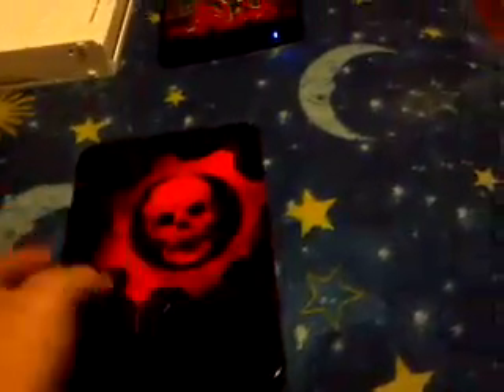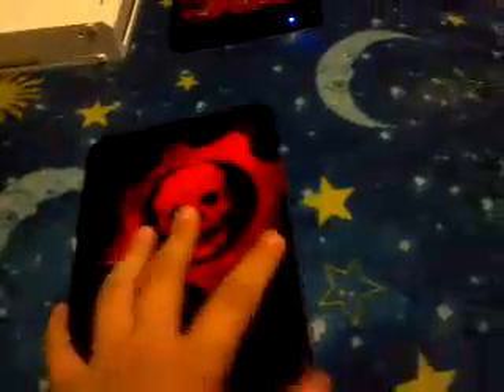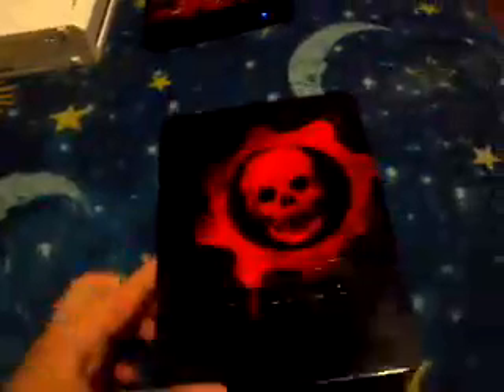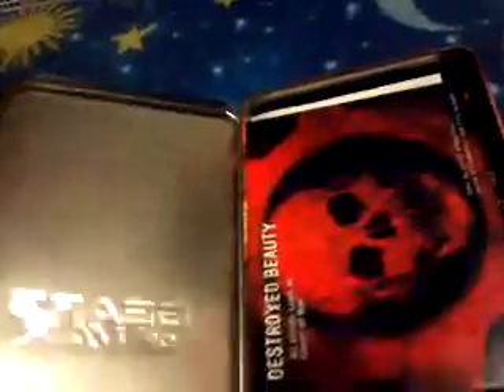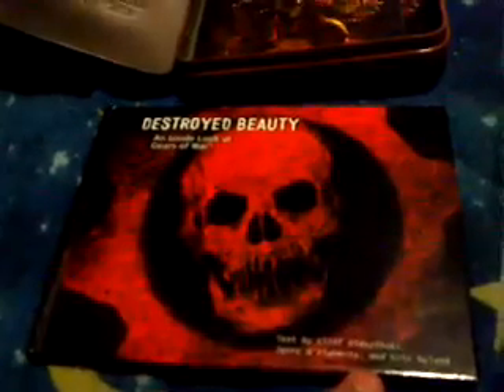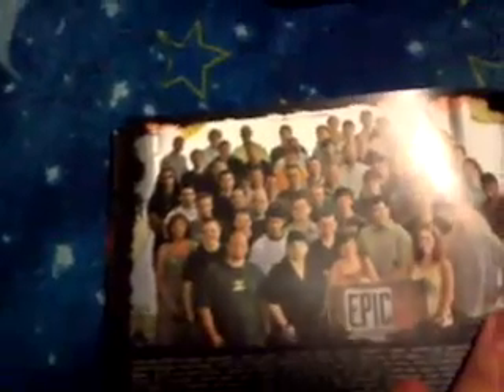Gears of war limited edition unboxing